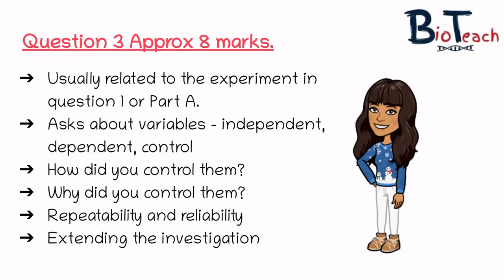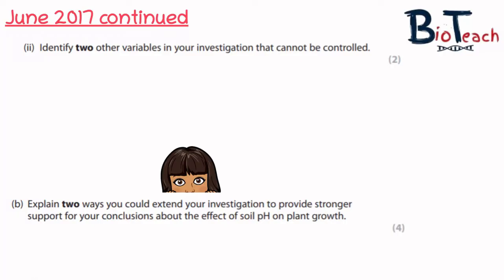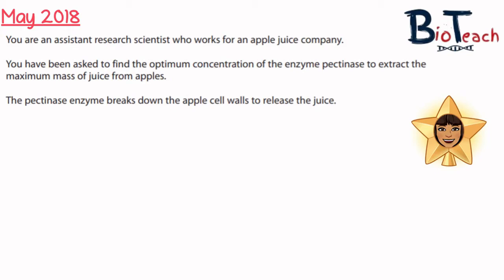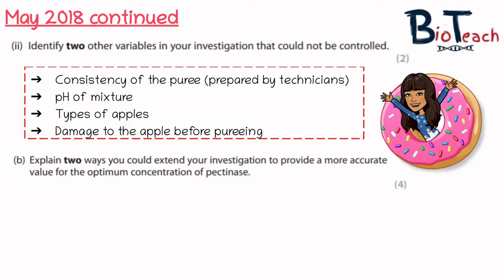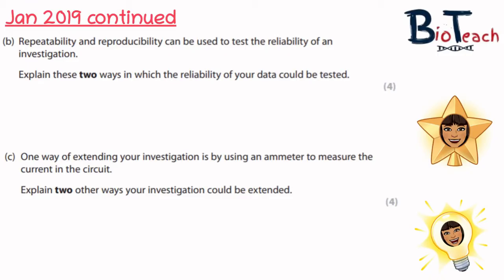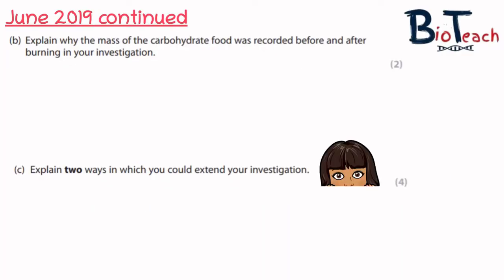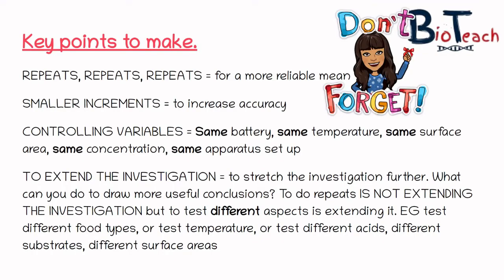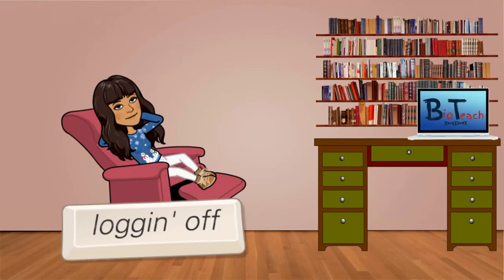BTEC Applied Science Level 3 - Unit 3 Question 3 overview: BioTeach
This video is designed to help you understand how to achieve the top marks in question 3 for part B on unit 3. It talks you through all of the past paper questions and the answers you need to mention for different types of experiments.